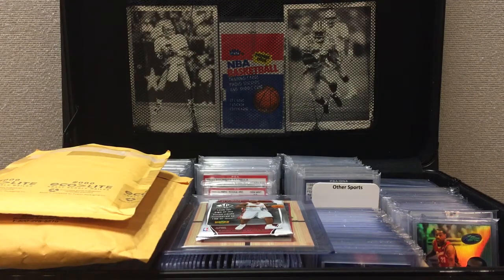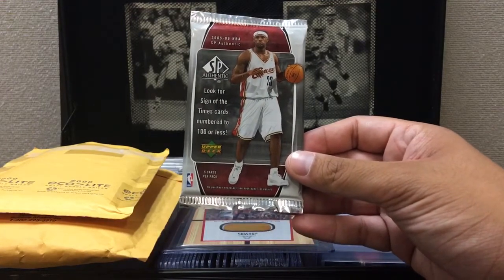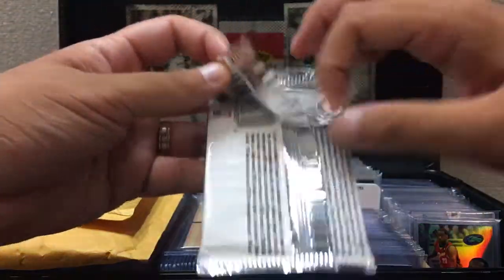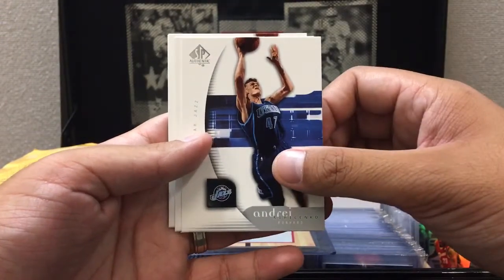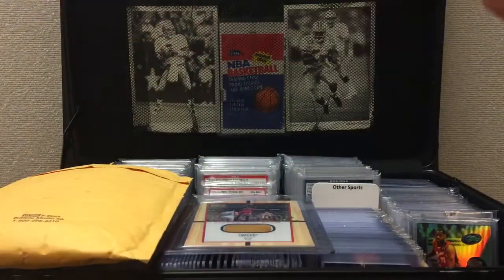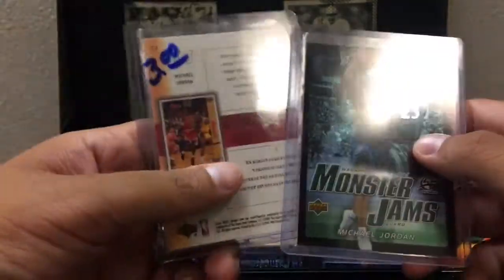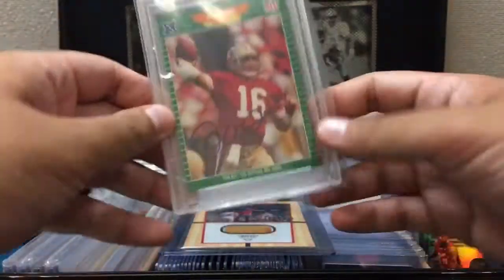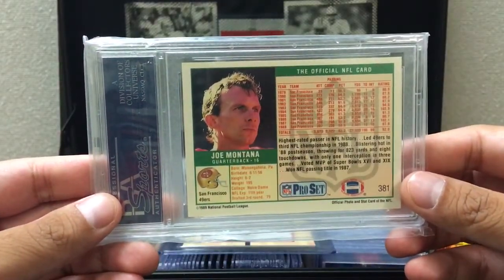HOF Auto! SP Authentic Hobby Pack Break + Mailday